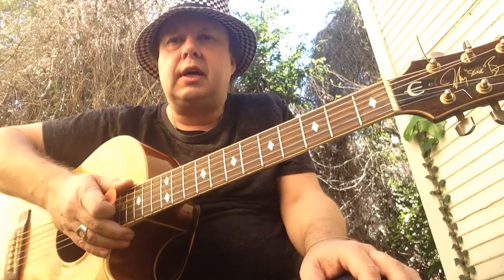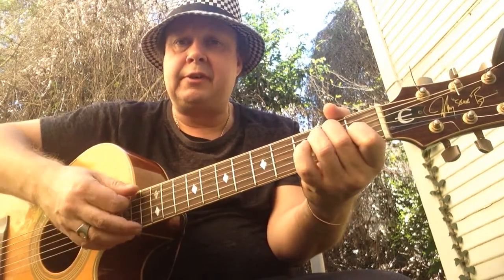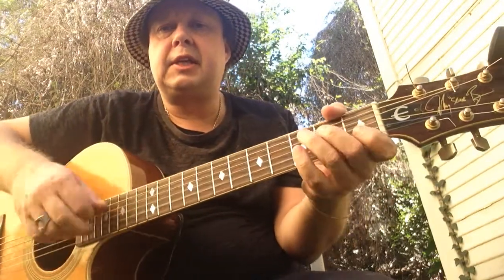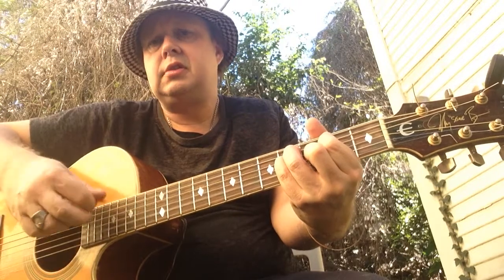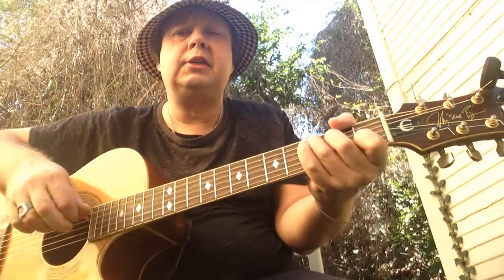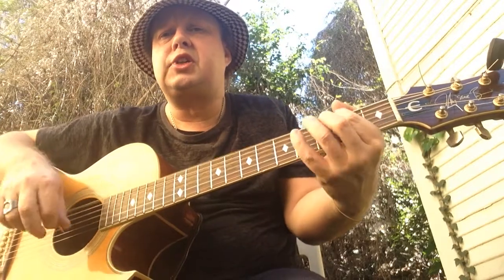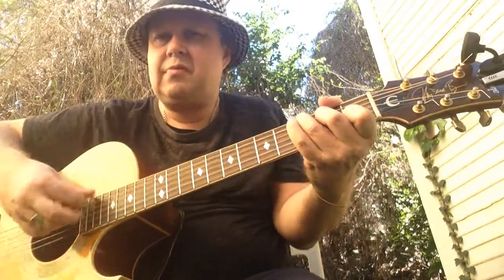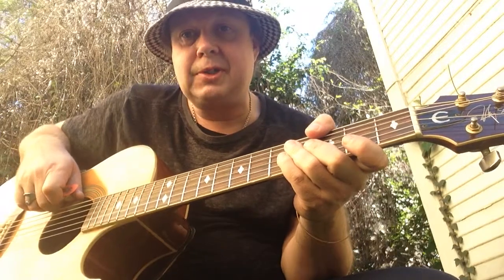Soundgarden - Blow Up The Outside World - Guitar Lesson